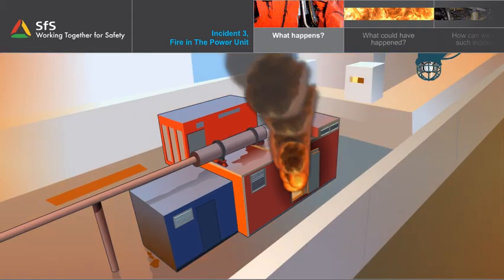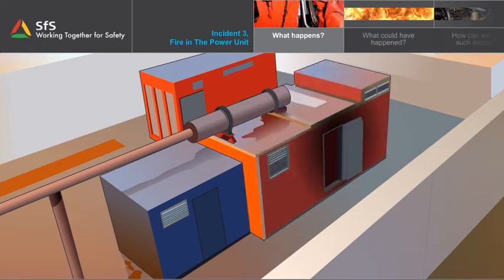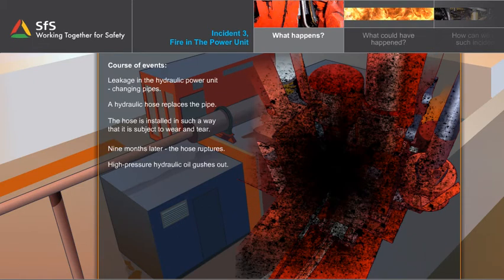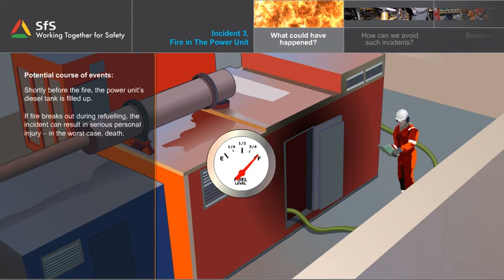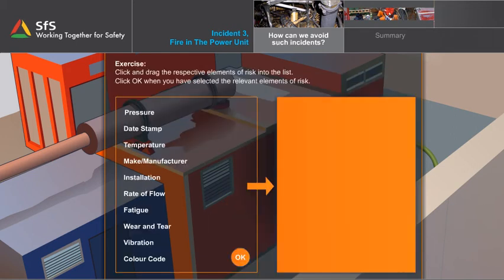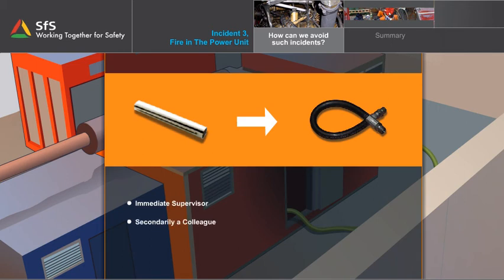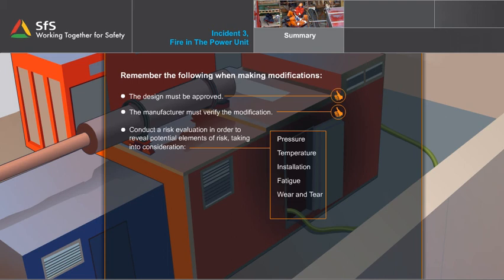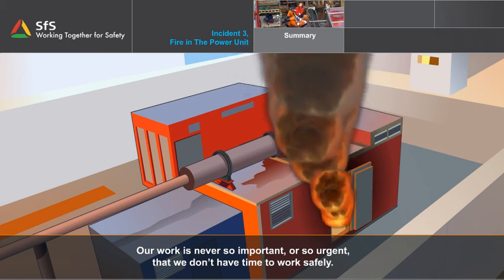3 - Fire in a power unit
SfS Safety film 3